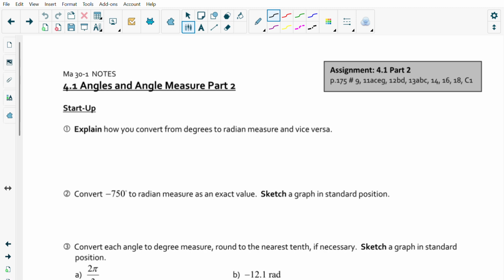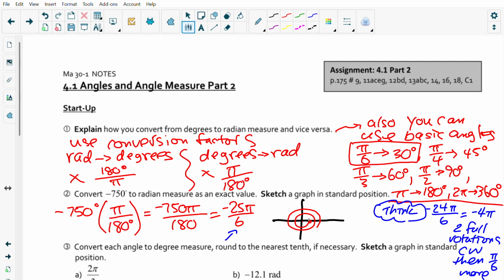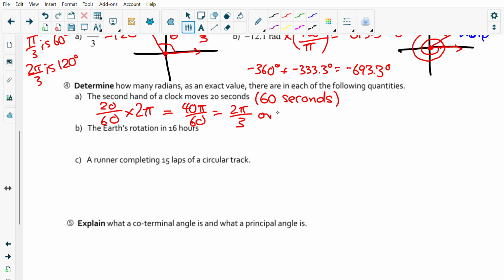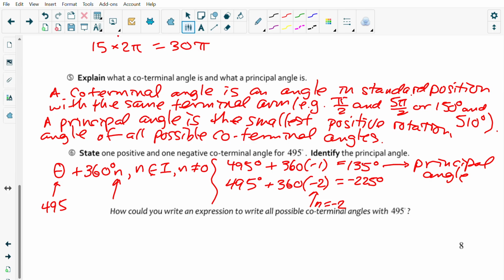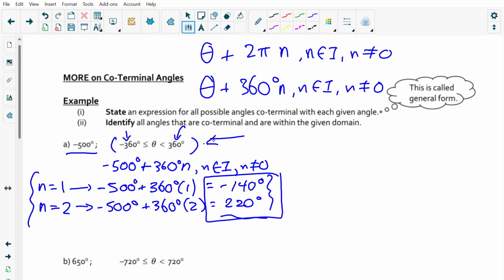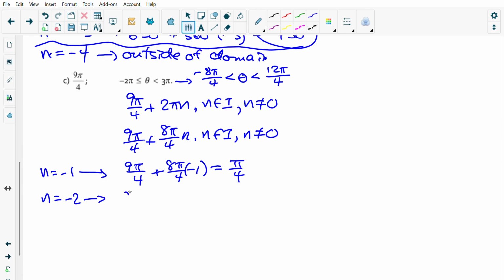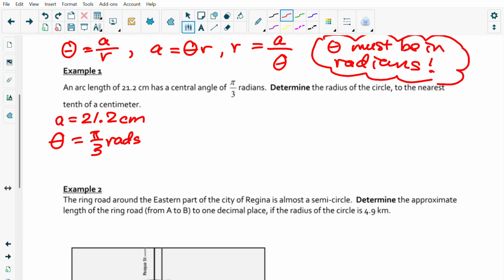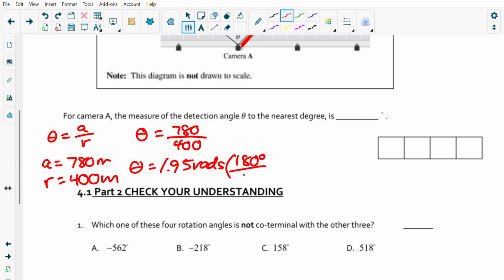4.1c Angles and Angle Measure Part 2